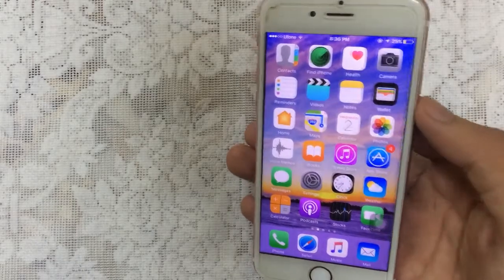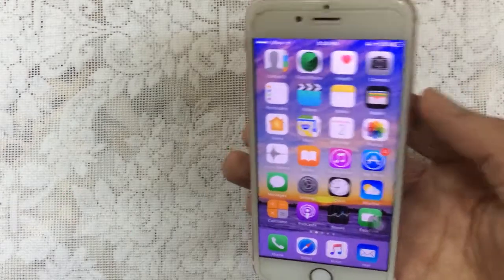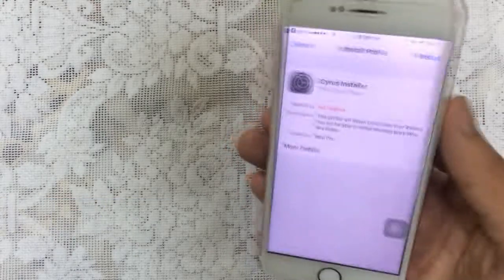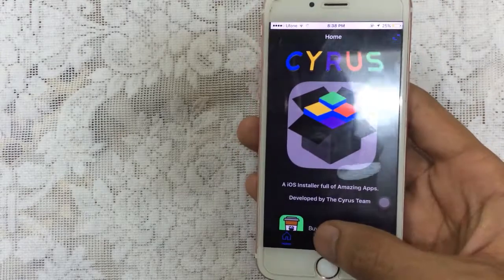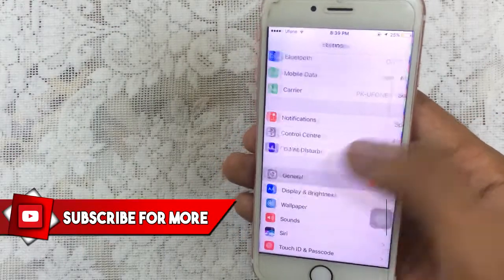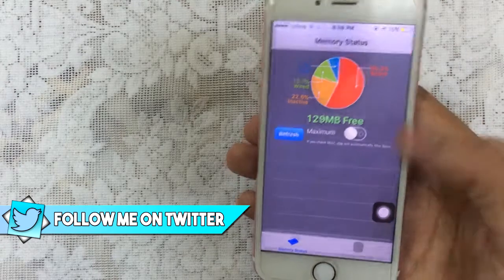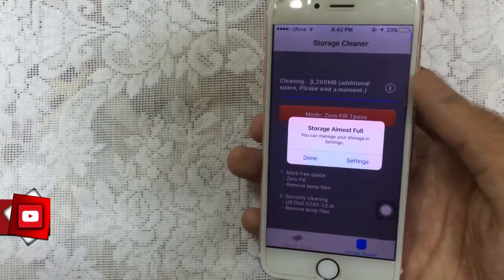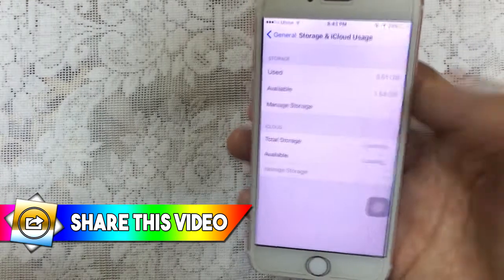How To Clean Junk Files/Get xCleaner Free (NO JAILBREAK/COMP) iOS 10-10.3.3 / 11 On iPhone/iPod/iPad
New How To Install Clean Junk Files/Get xCleaner Free Without Jailbreak/Crashes Supports iOS 10/10.3.1/10.3.2/10.3.3/10.2.1/10.2/11/9/9.3.5 And Below On Your iPhone/iPod/iPad